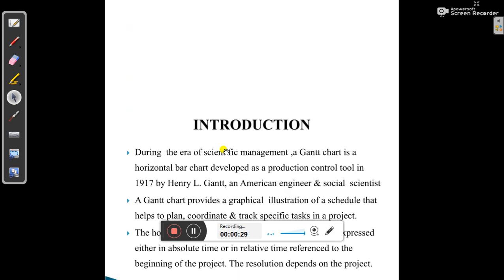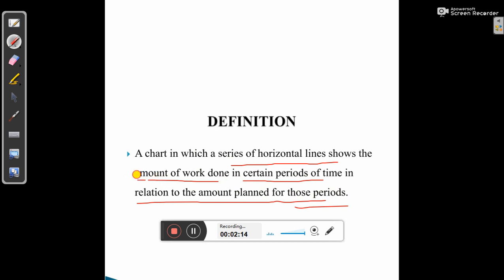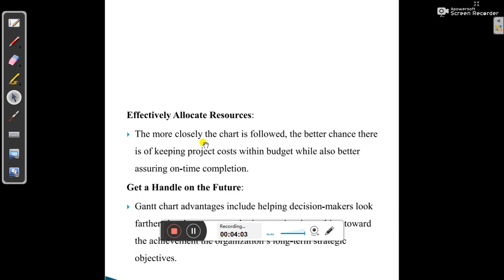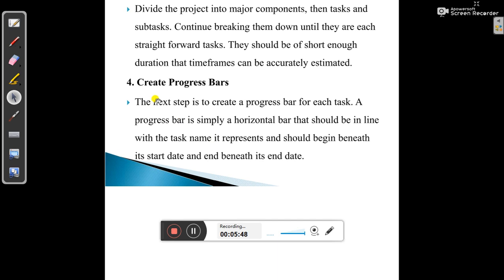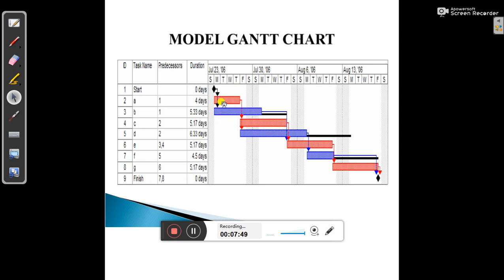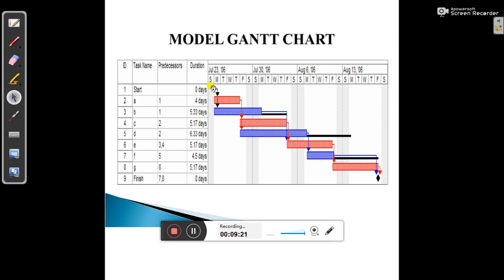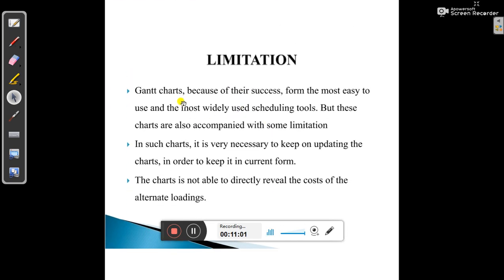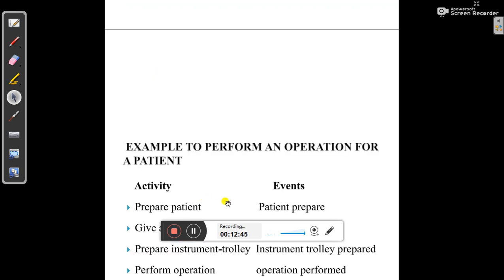Cycle 11 Day 3 Gantt Chart